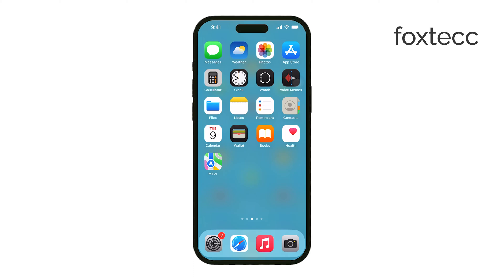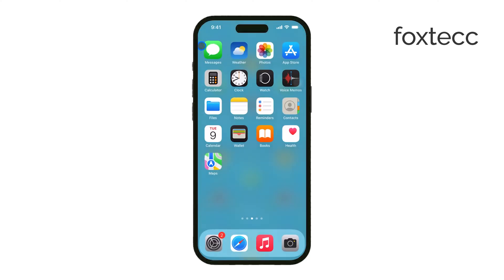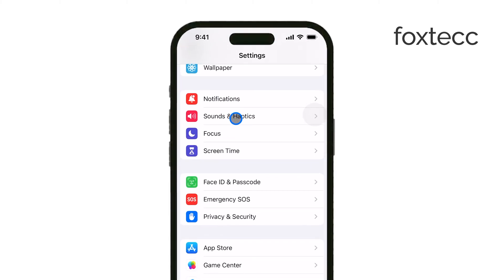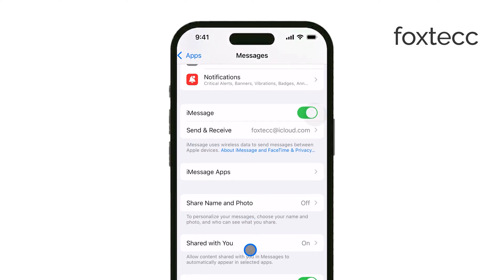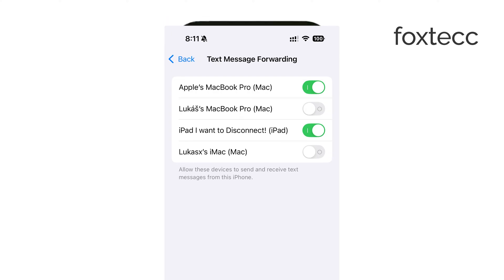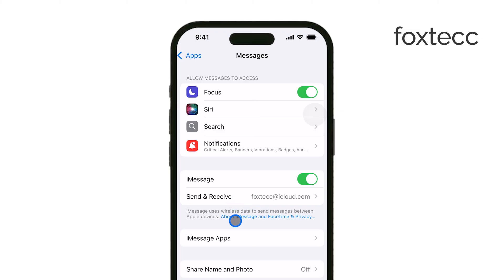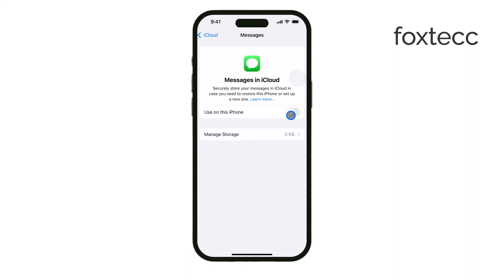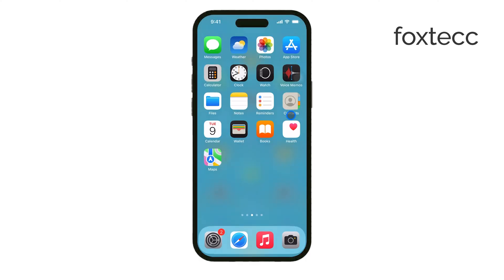How to Stop Messages from iPhone Going to iPad (tutorial)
In this video, I’ll show you how to stop messages from your iPhone from appearing on your iPad. Follow these steps to adjust your settings and keep your messages separate between devices.